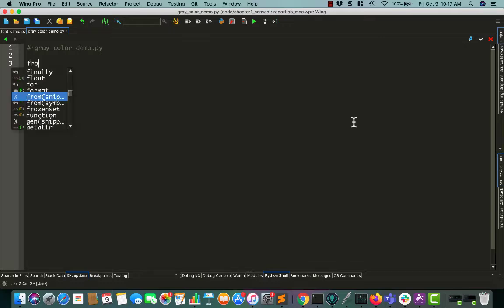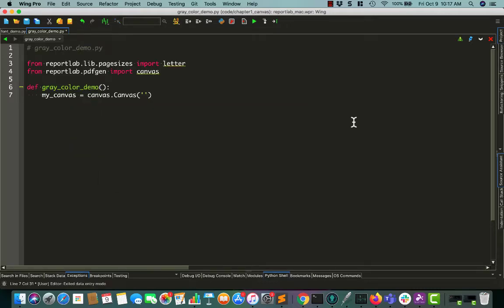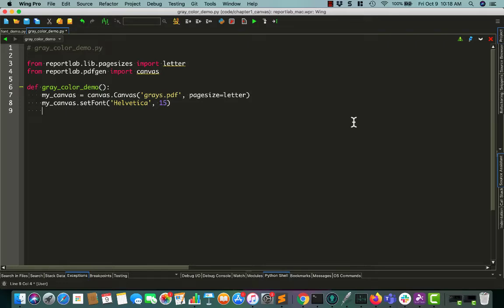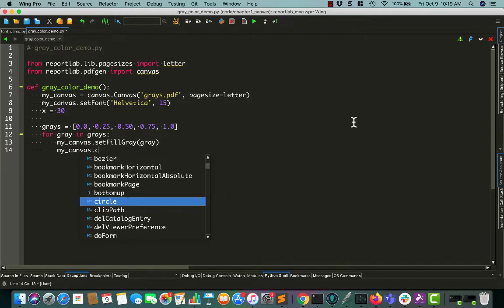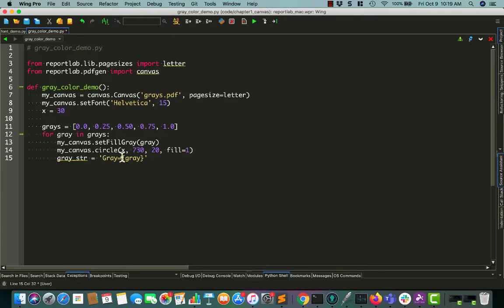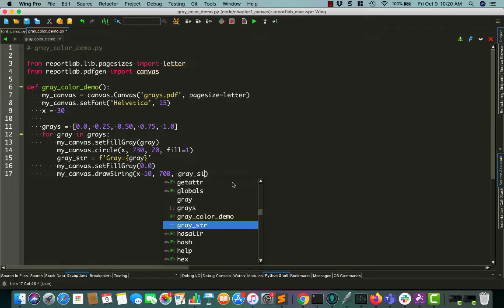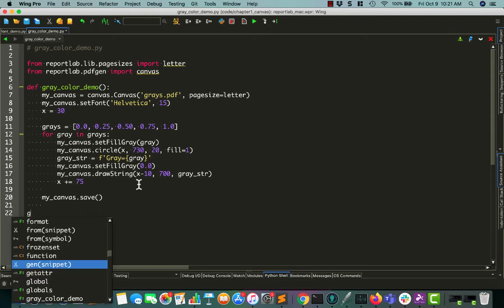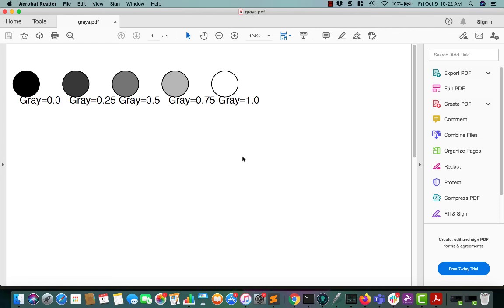ReportLab 101 - Adding Shades of Gray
In this tutorial, you will learn how to create different shades of gray using ReportLab. The ReportLab toolkit is used for generating PDFs with the Python programming language